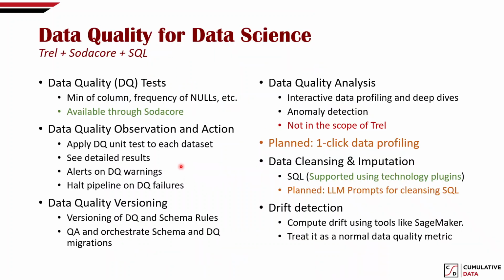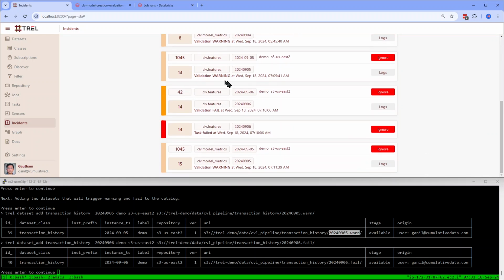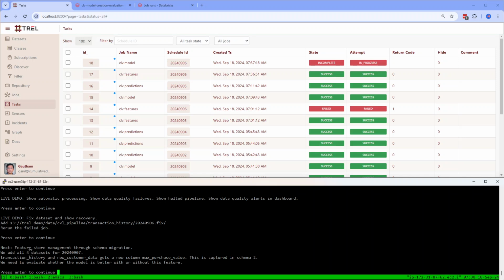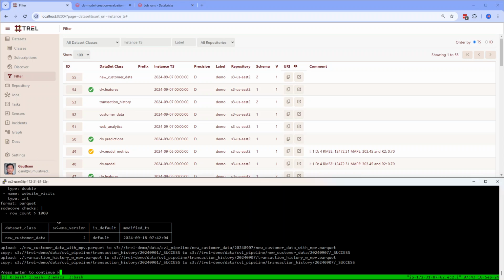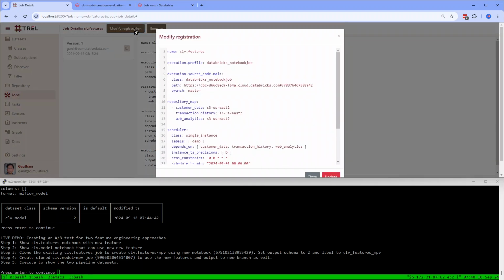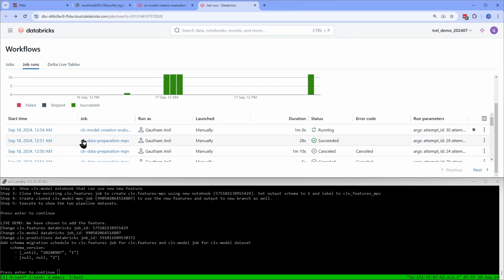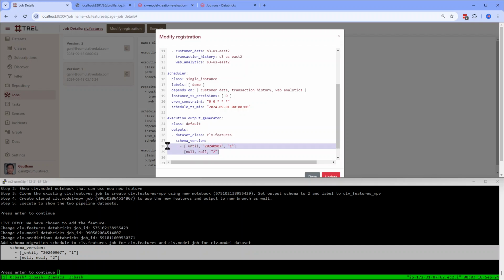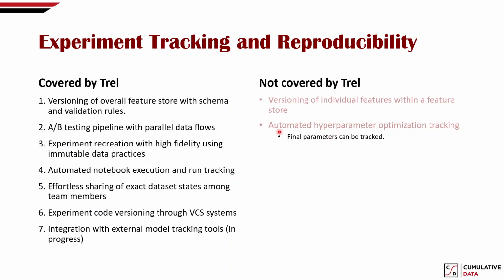Trel for Data Scientists - Data Quality and Experimentation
Discover how Trel's innovative, self-serve abstractions enhance data quality practices and streamline experimentation in data science workflows. This video demonstrates:
Data Quality with Trel + Sodacore + SQL:

- Implement and version data quality tests
- Real-time observation and action on quality issues
- Automated alerts and pipeline halts for quality failures
- Interactive data profiling and anomaly detection

Experiment Tracking and Reproducibility:

- Version feature stores with schema and validation rules
- Set up A/B testing pipelines with parallel data flows
- High-fidelity experiment recreation using immutable data
- Effortless sharing of exact dataset states among team members

Watch live demonstrations of how Trel simplifies these complex operations, allowing you to manage robust data quality and experimentation without extensive DevOps knowledge. Learn how Databricks notebooks can be directly integrated into this workflow, bridging the gap between development and production.

0:00 Introduction: Data Quality (DQ) using Trel and Sodacore
2:14 Schema and validation for clv.features
3:05 Causing DQ problems in clv.features
6:56 Fixing clv.features and pipeline
9:44 About Trel data quality scope
12:09 Schema evolution of feature store: Introduction
15:01 Schema versioning for clv.features and clv.model
16:18 Experiment: A/B testing new features
25:45 Pushing schema evolution to production
31:34 Trel experimentation capabilities